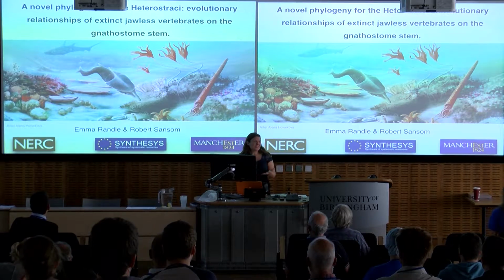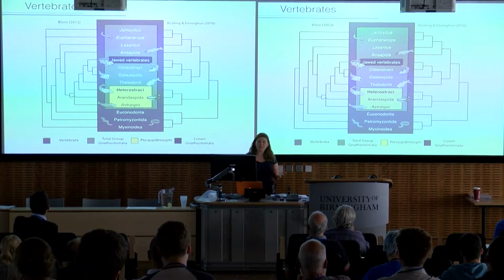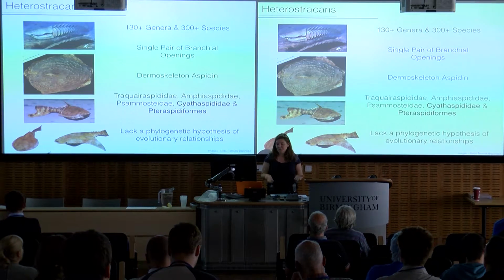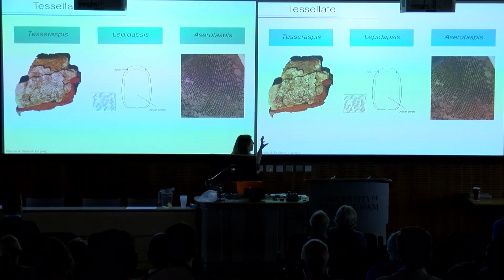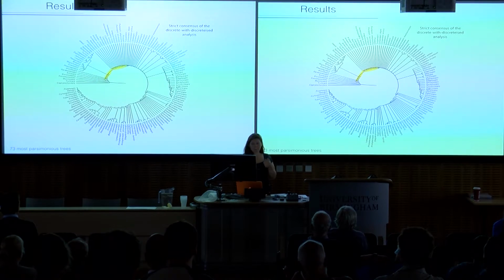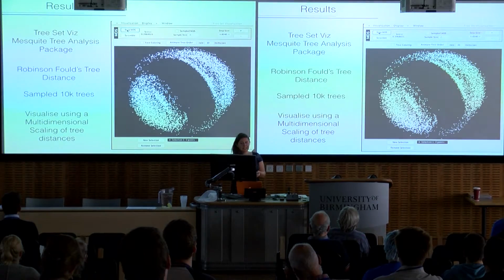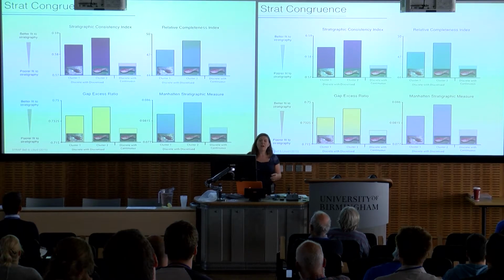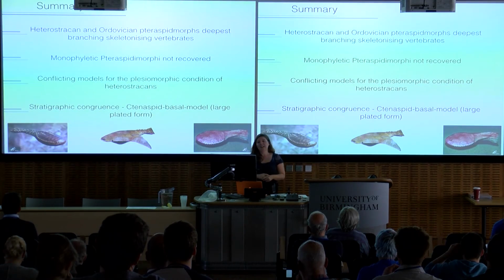A NOVEL PHYLOGENY FOR THE HETEROSTRACI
by Emma Randle & Robert Sansom